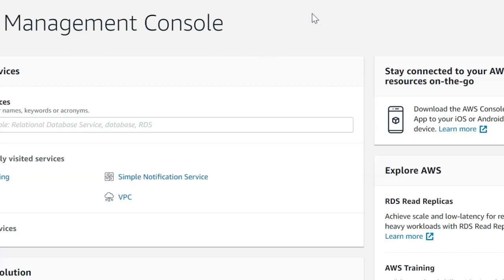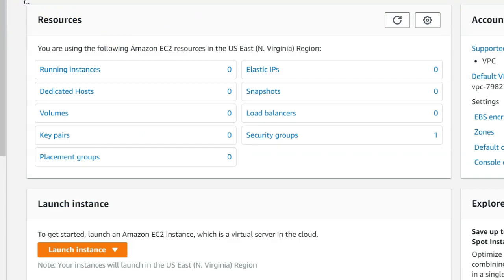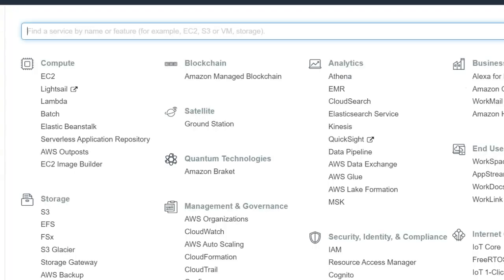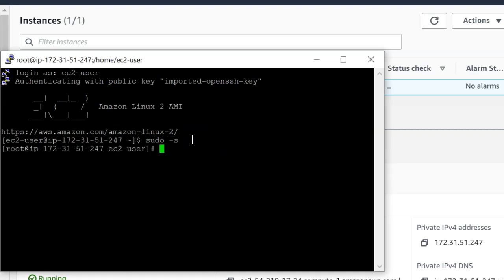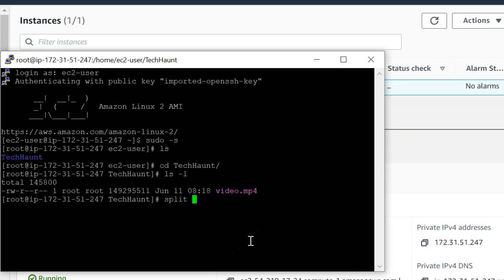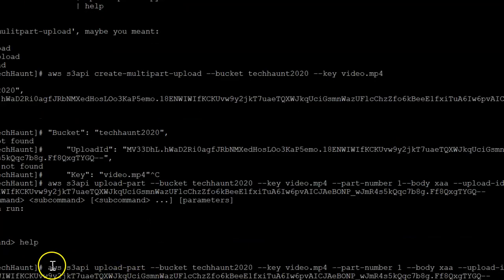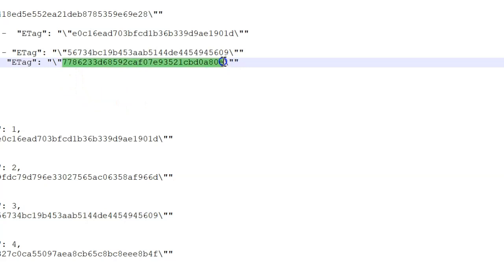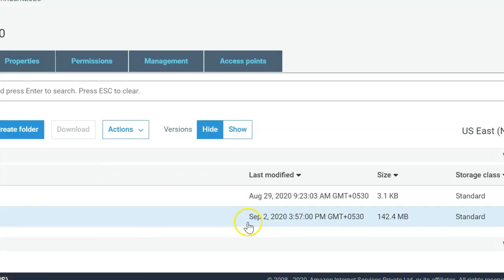2.13: AWS S3 Multipart Upload using AWS CLI Lab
Lab:- AWS S3 Multipart Upload using AWS CLI

Follow the below URL to download the script and steps performed in this video.

The Multipart Upload API enables you to upload large objects in parts. You can use this API to upload new large objects or make a copy of an existing object (see Operations on objects).

Multipart uploading is a three-step process: You initiate the upload, you upload the object parts, and after you have uploaded all the parts, you complete the multipart upload. Upon receiving the complete multipart upload request, Amazon S3 constructs the object from the uploaded parts, and you can then access the object just as you would any other object in your bucket.

Please follow the below URL for more details:--